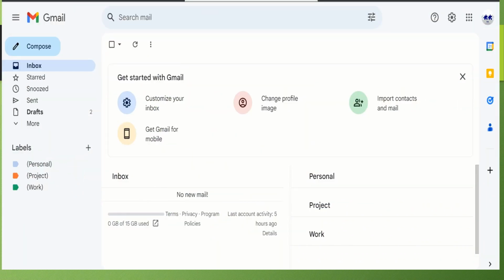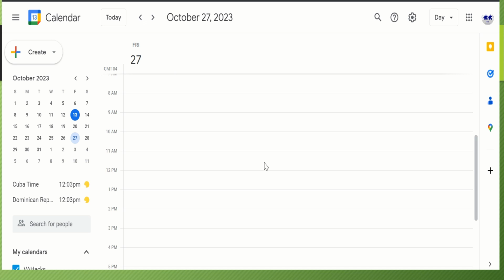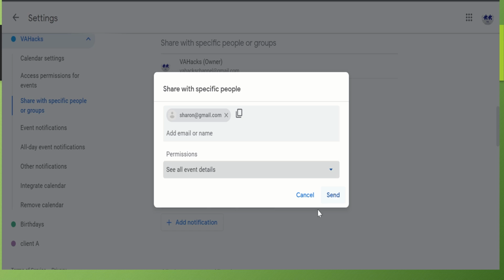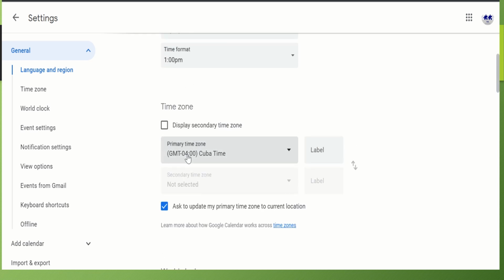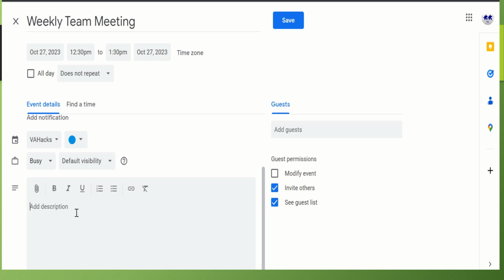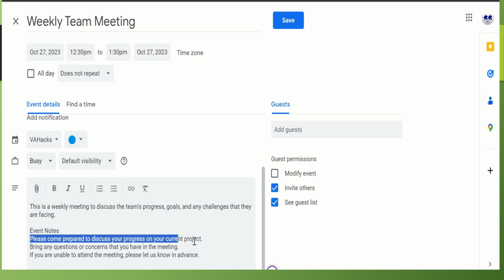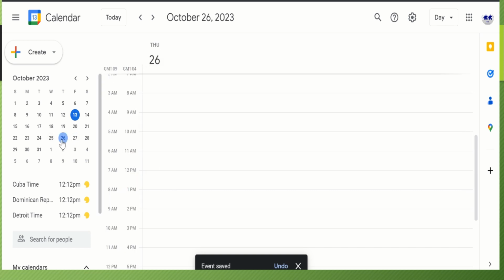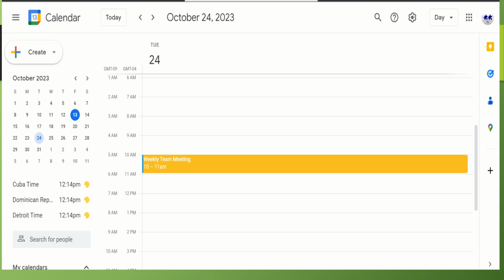Google Calendar Tips for Remote Workers and Virtual Assistants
Google Calendar is a powerful tool that can help you stay organized and productive. In this video, I'll show you how to create events, set reminders, share your calendar with others and more. Whether you are a remote worker, a virtual assistant, or someone who wants to get more out of your day, this video is for you.